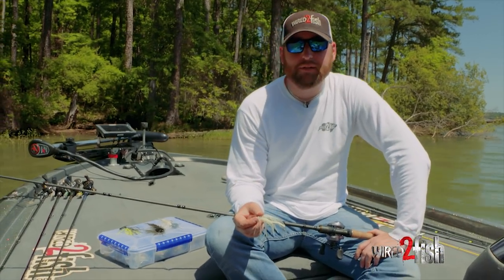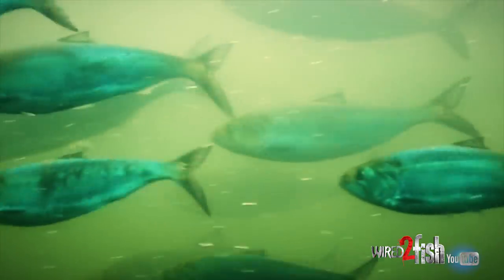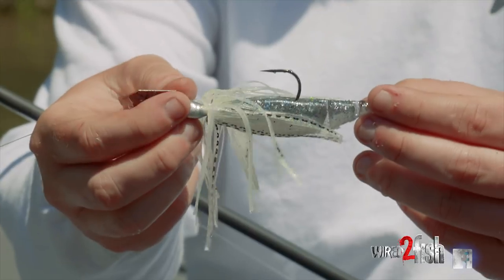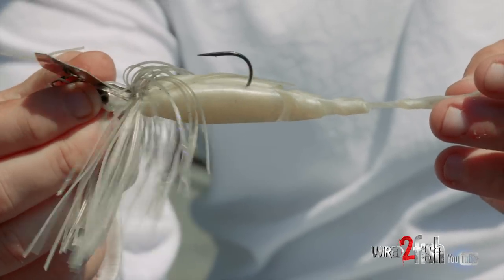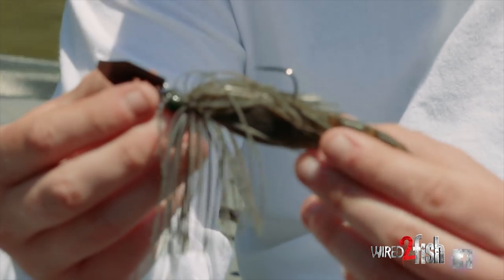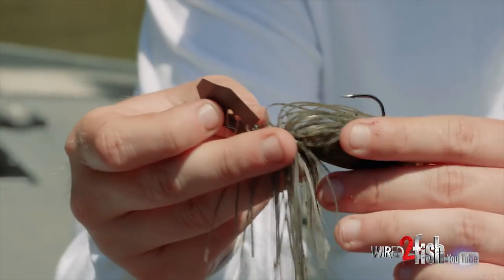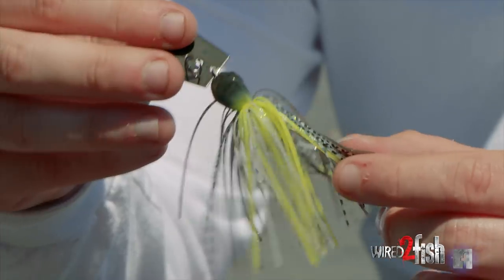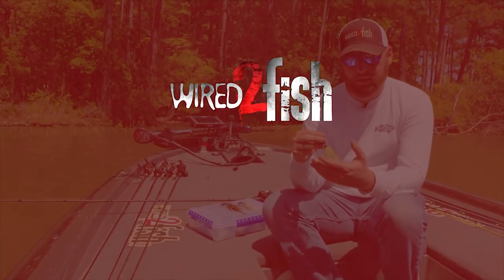4 Chatterbait Colors You Need to Have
As bass anglers, we tend to overcomplicate things at times. With all of the beautiful color schemes and various sizes and shapes on the market, it can be quite difficult to make a quick and economical decision. If you enjoy fishing with Chatterbaits, however, your color selection process can be surprisingly simple depending upon two primary factors: Sunlight and prominent forage species.

In this video, Walker explains how to make quick color decisions with your Chatterbaits. In the majority of situations, you’ll be attempting to imitate either a baitfish (shad, creek minnows, etc.) or panfish. If you believe baitfish are on the menu, white-colored Chatterbaits are often the most productive. If you’re noticing a lot of panfish in the shallows, a green pumpkin-colored Chatterbait can elicit some bone-jarring strikes.

In lowlight conditions, such as overcast skies, matte colors can be remarkably effective as they produce a more noticeable silhouette which helps the bass more accurately track the lure. Clearwater Shad and B-Hite Delite are outstanding options in this situation. If you’re facing sunny skies and more skittish bass, colors with a bit more flake and flash can draw more reaction strikes. Green pumpkin with a flashy Breaking Bream-colored Razor ShadZ imitates an injured panfish while a Spot Remover-colored Chatterbait with a Smokey Shad-colored Razor ShadZ will draw baitfish eaters from a distance in clear water.